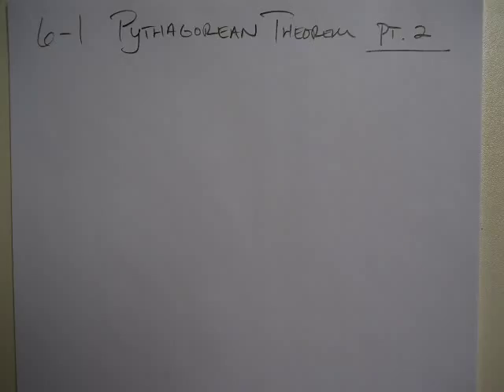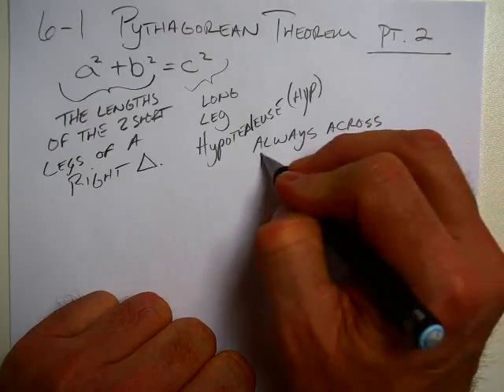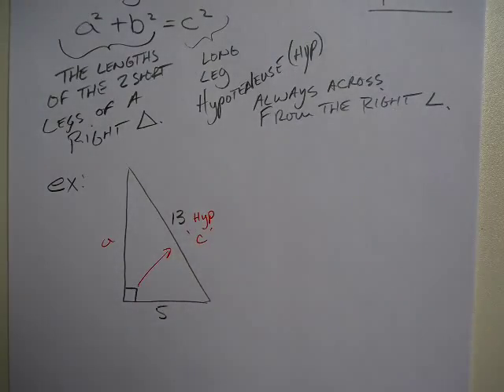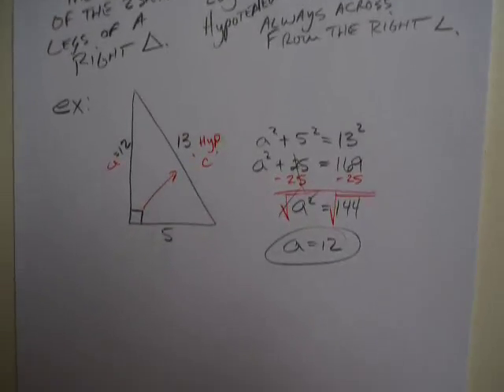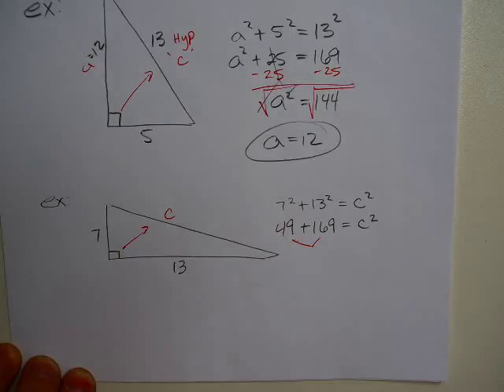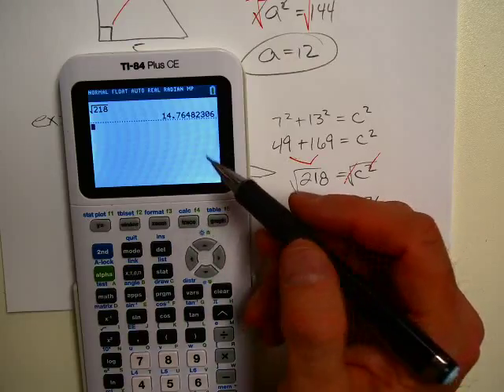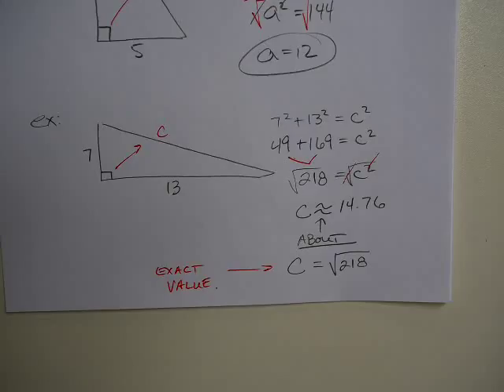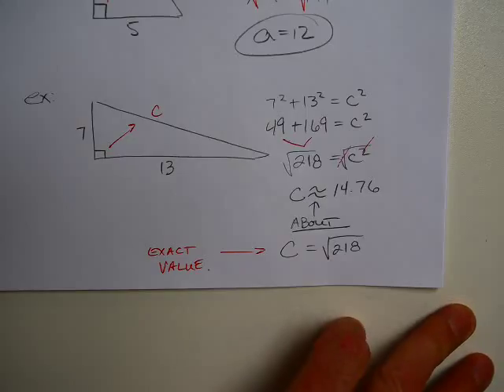HSM1 6 1 Notes